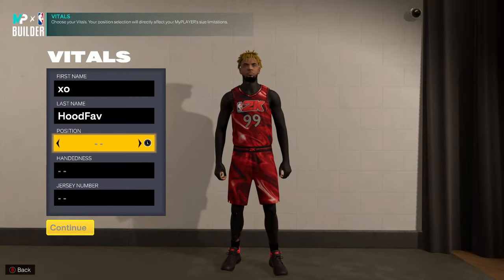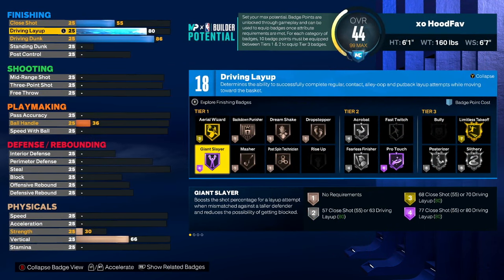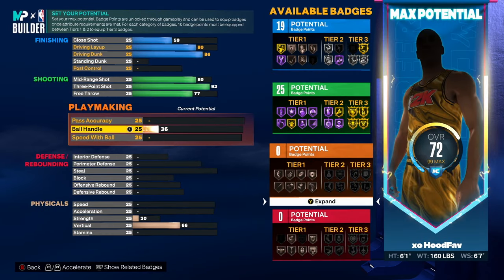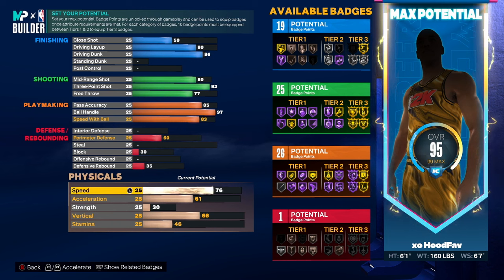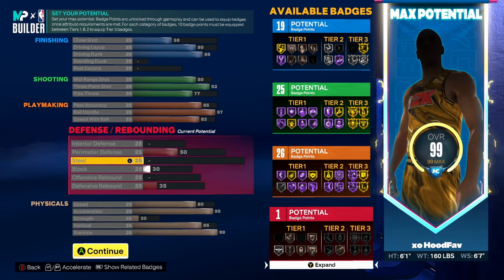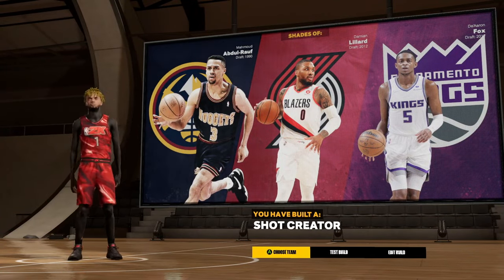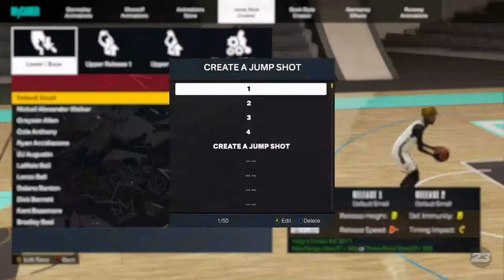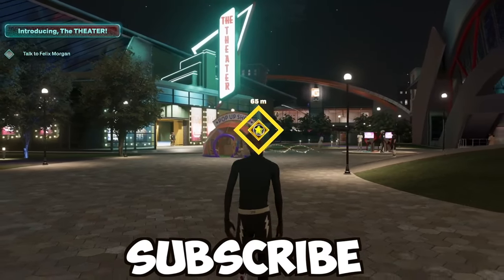*NEW* BEST COMP POINT GUARD BUILD is the BEST BUILD on NBA 2K23 + BEST JUMPSHOT! BUILD IS INSANE!